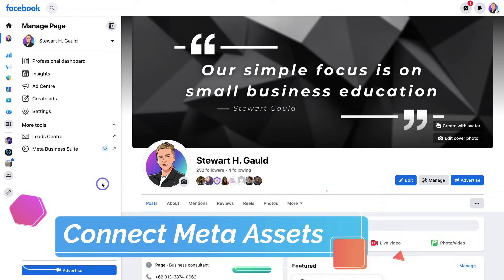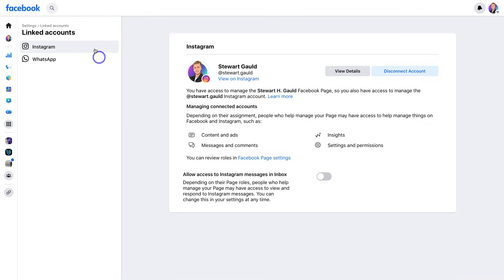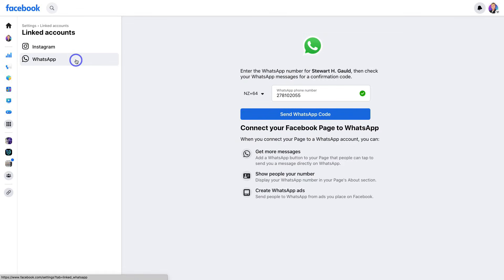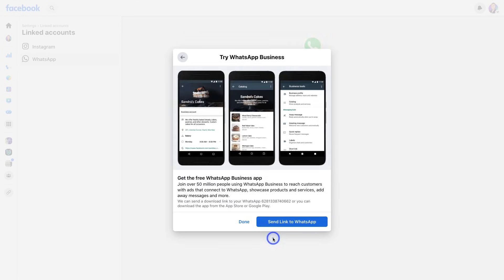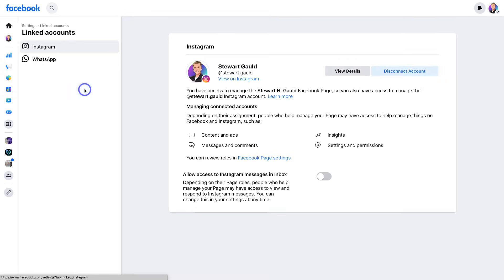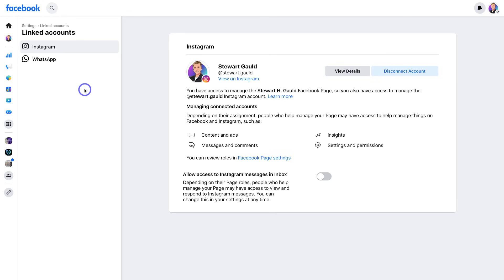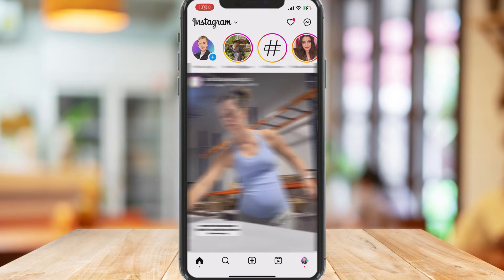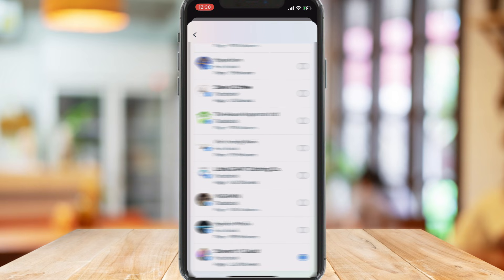How to connect Business Instagram, Facebook Page and WhatsApp together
In this Meta tutorial, I share how to connect your Facebook Page, Instagram and WhatsApp accounts together using 3 different methods.

This process allows you to manage all your Meta social media accounts in one place.

► Today we navigate through the below chapters for this Meta tutorial:

0:00 Intro
00:54 Connect Meta assets
01:08 Facebook web version
03:40 Facebook app method
03:59 Instagram app method
04:38 Outro

Let me know if you found this Meta tutorial helpful. Also, if you require any help or support, make sure to get in touch with us today.